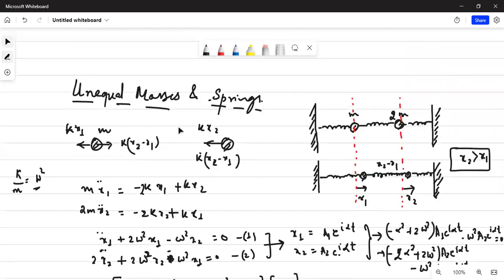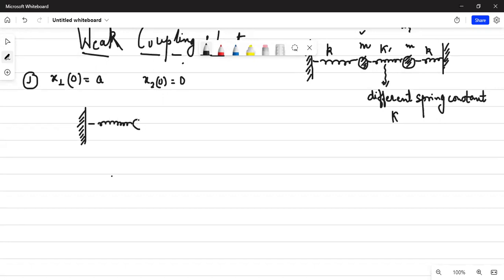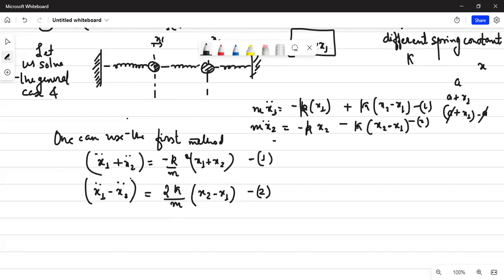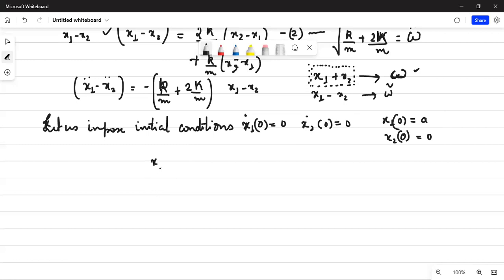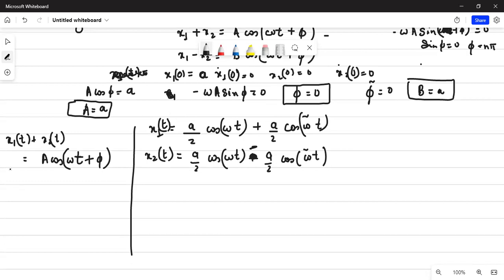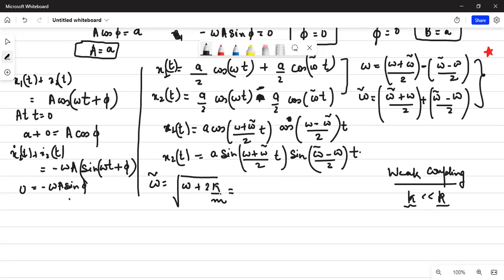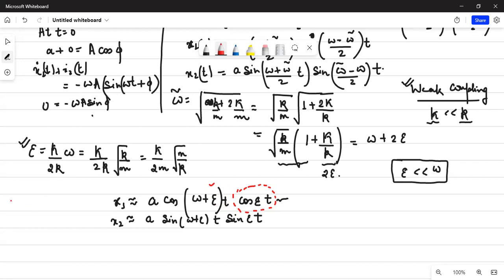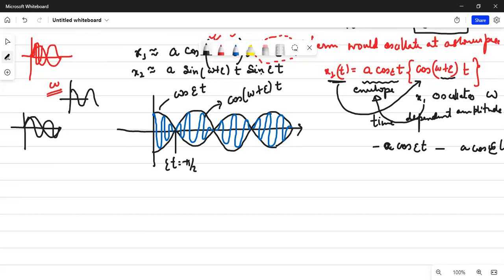Coupled Oscillators -3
This lecture is about the weakly coupled oscillators.